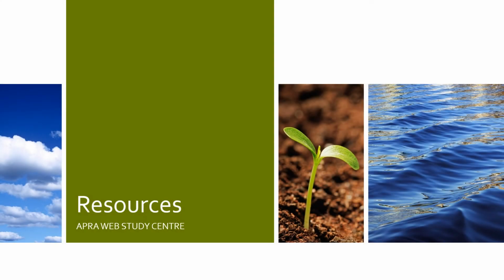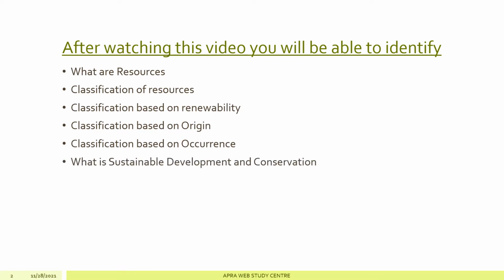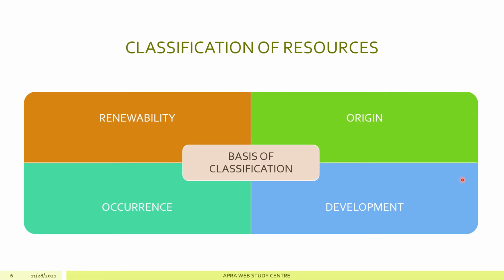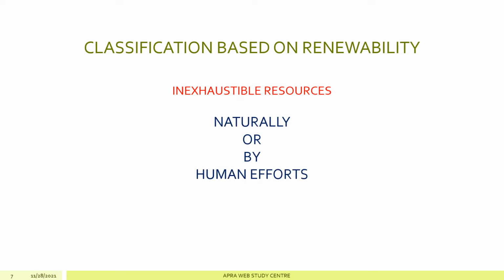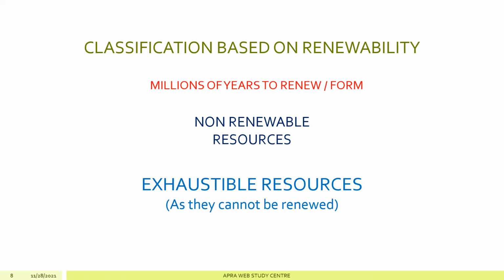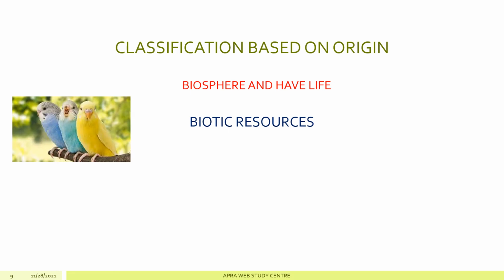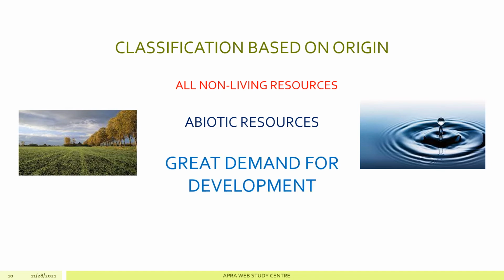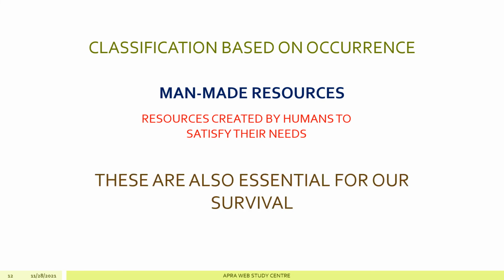Resources | APRA WEB STUDY CENTRE